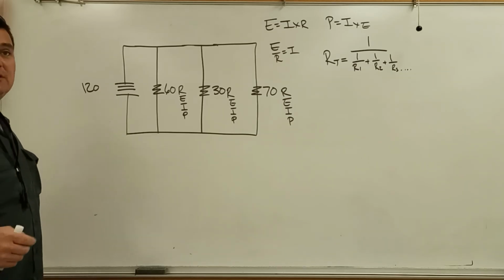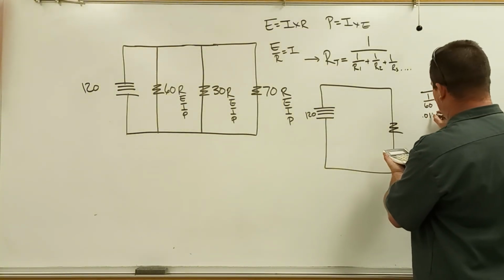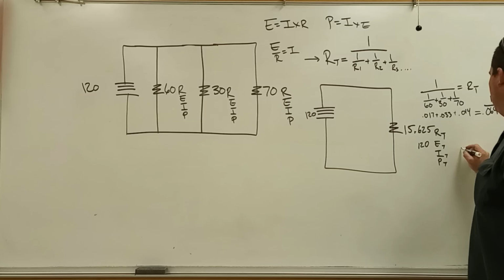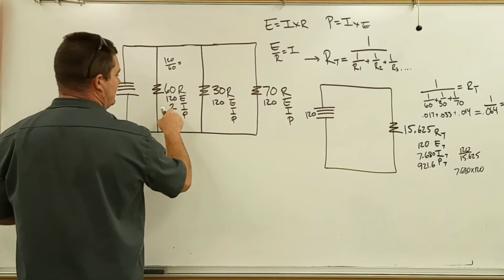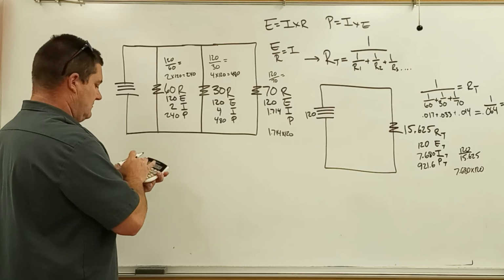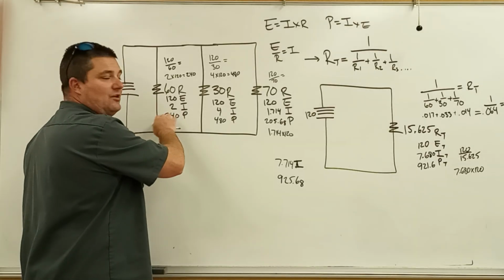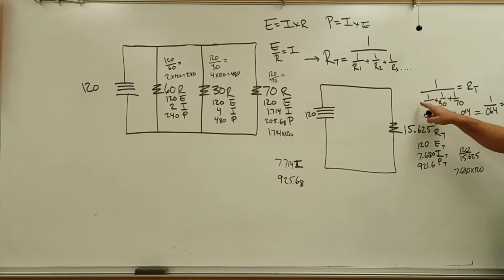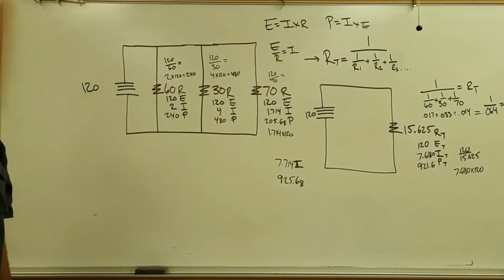Ohms and watts law parallel circuit practice solving for 3 resistors.